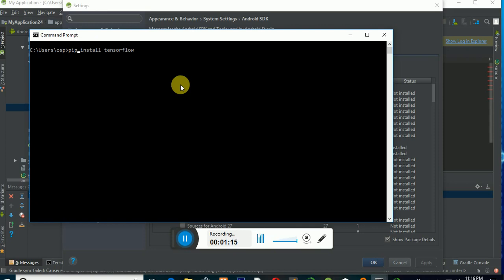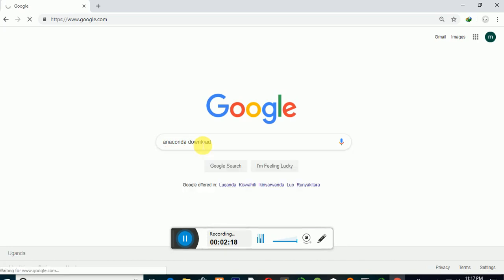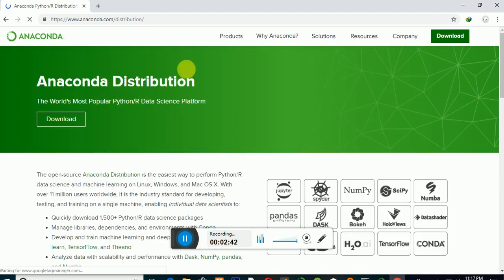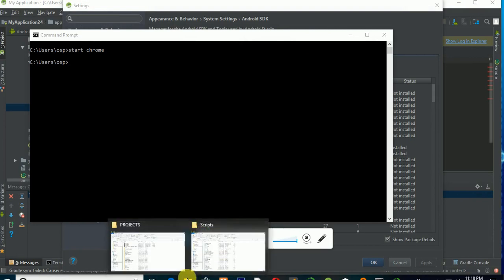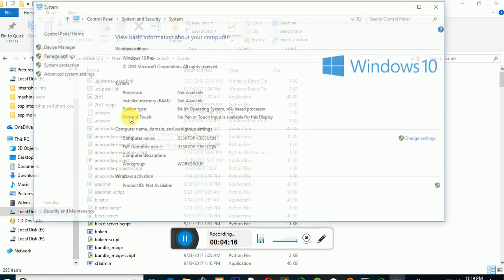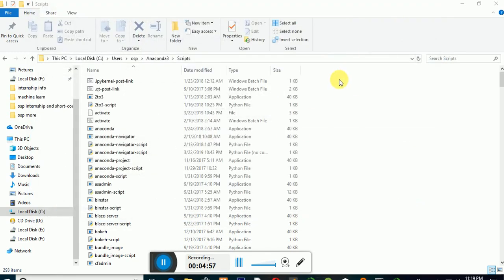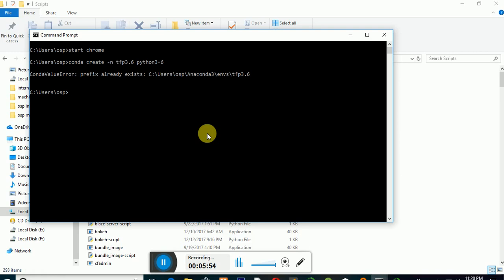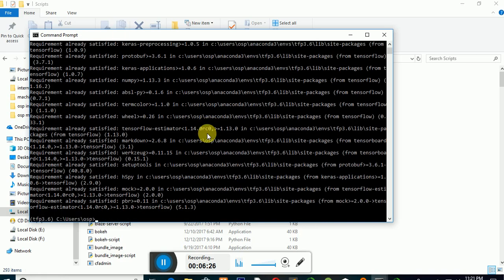how to install tensorflow in the simplest way in windows 7, 8, 8.1, 8.2, and 10 with anaconda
in this video, am going to show you how to install tensorflow in windows  and anaconda.